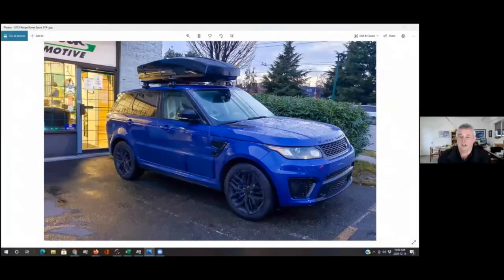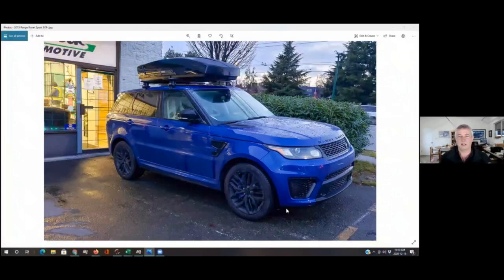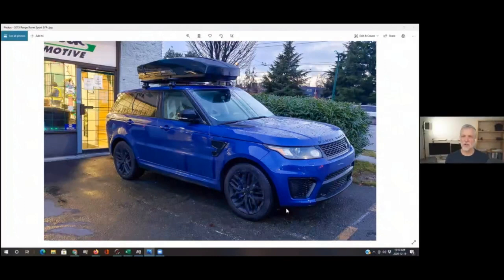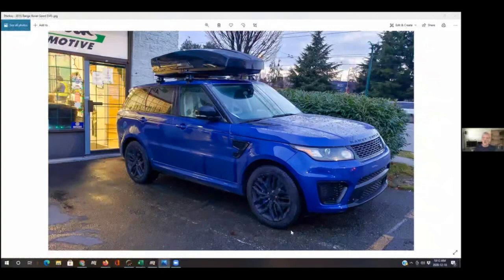2015 Range Rover Sport SVR, Maintenance Service